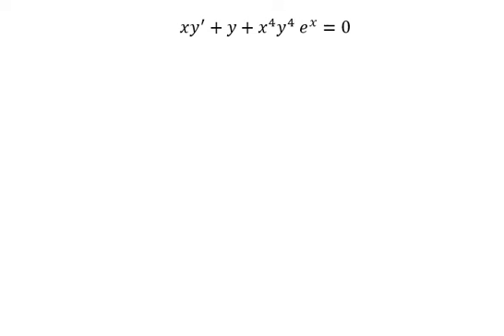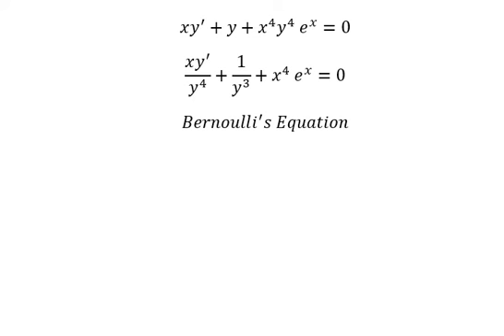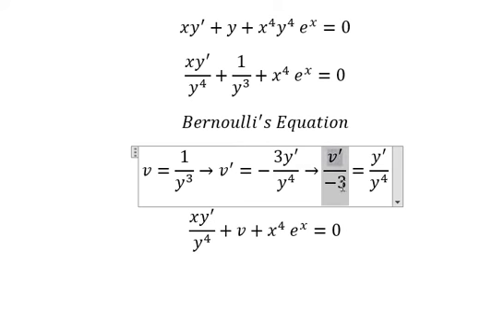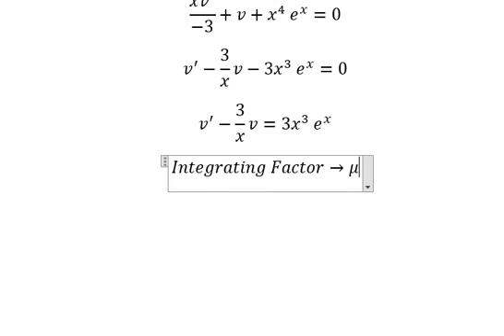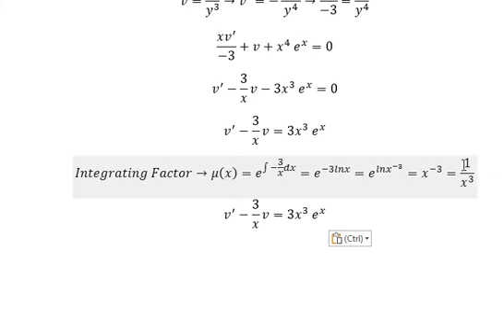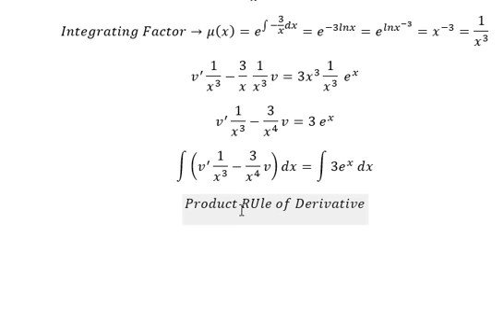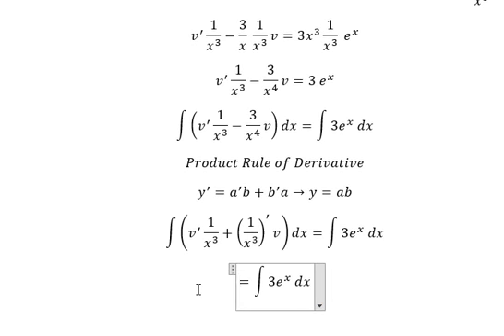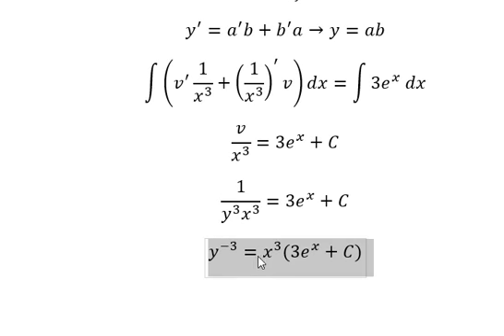Calculus Help: Bernoulli's Equations - Differential Equations - xy'+y+x^4 y^4 e^x=0